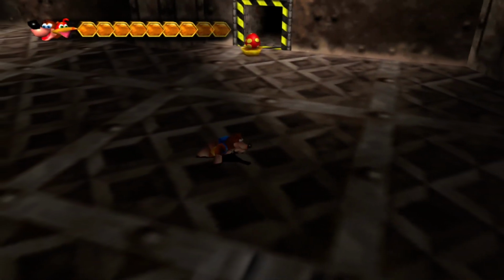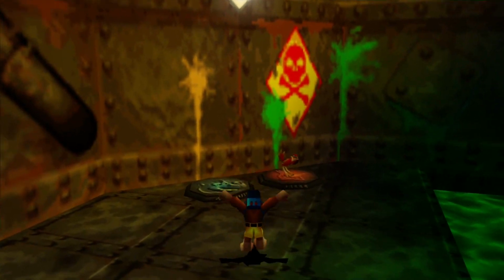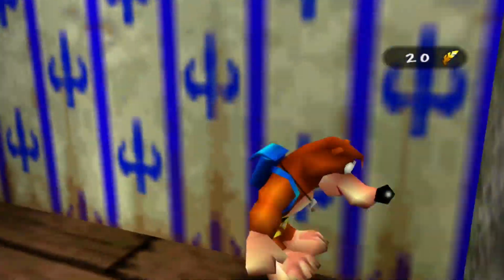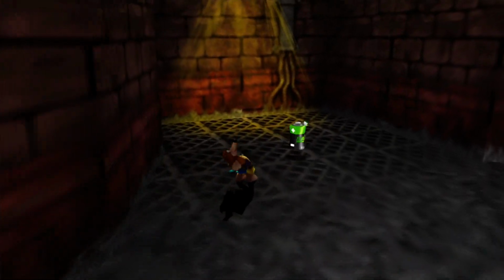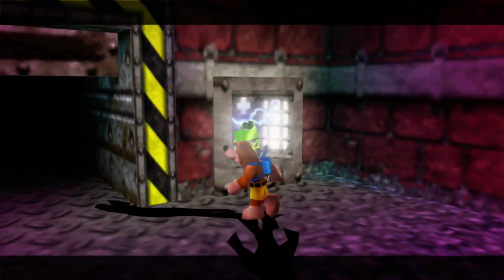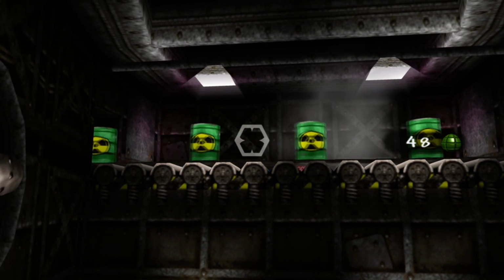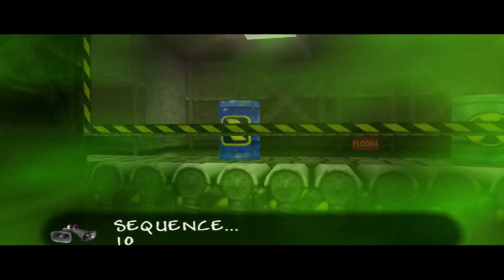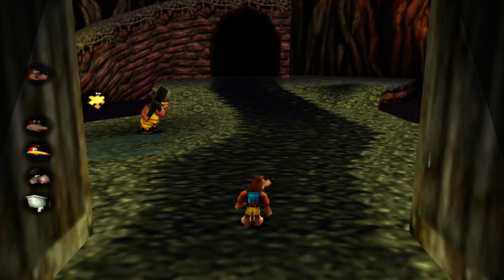Banjo-Tooie [Blind] Episode 33 - Quality Clogged!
We get the last Jiggy in Grunty Industries! As well as meeting up with Loggo and helping him unclog...